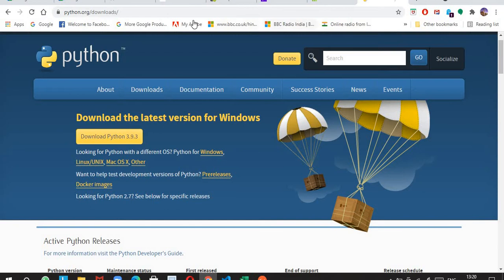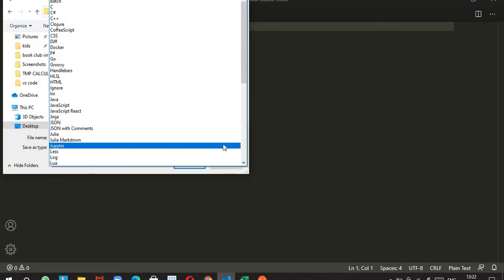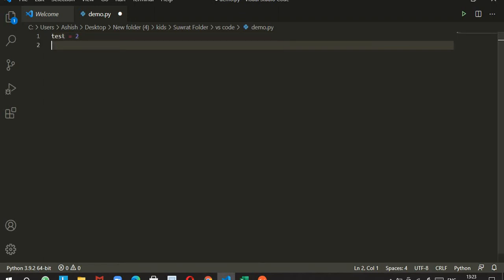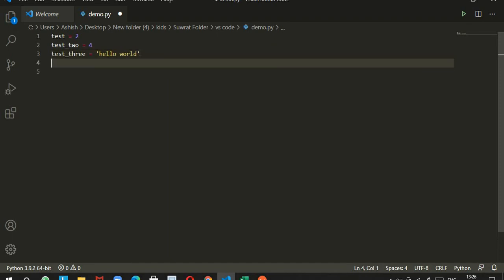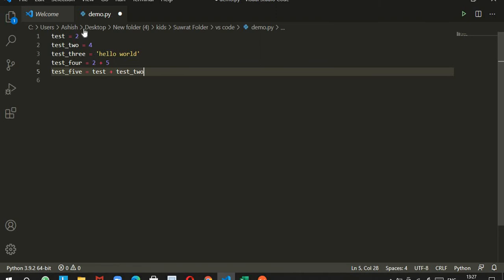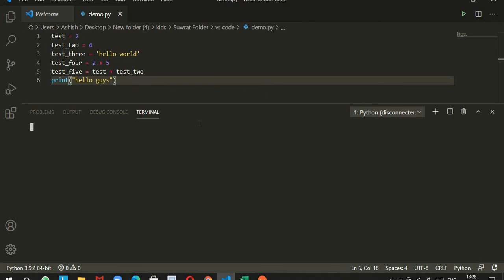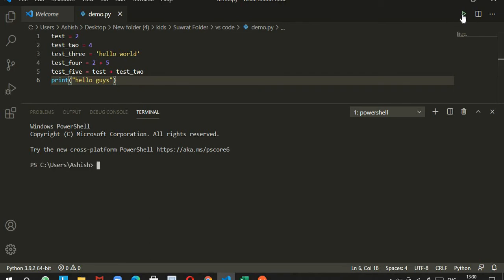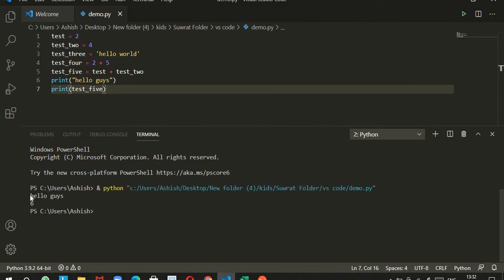Learn python the easy way || Python Tutorial 1 || Printing stuff and info about variables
This is the first video of python programming so make sure to watch it completely.

by codingwith suwrat